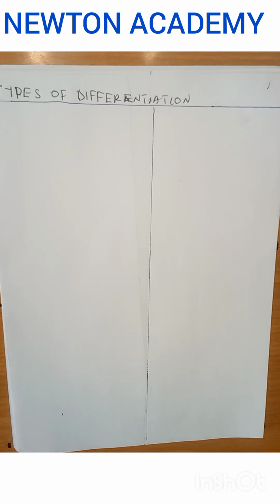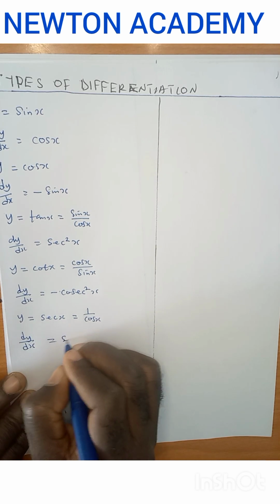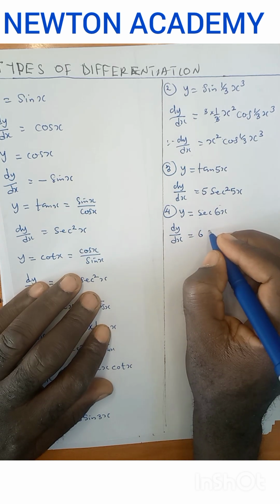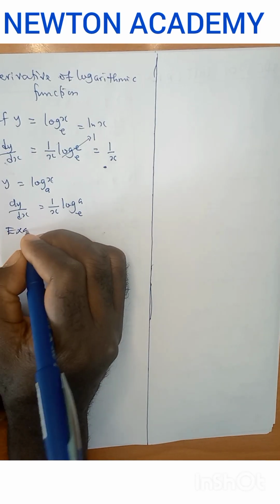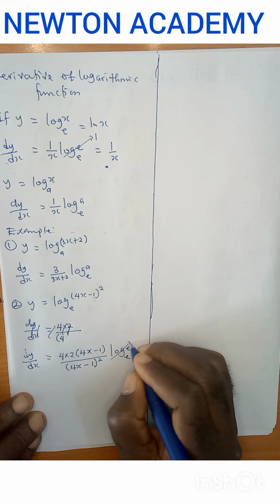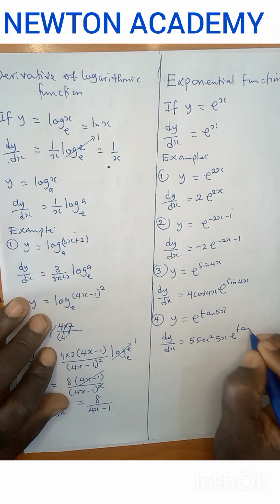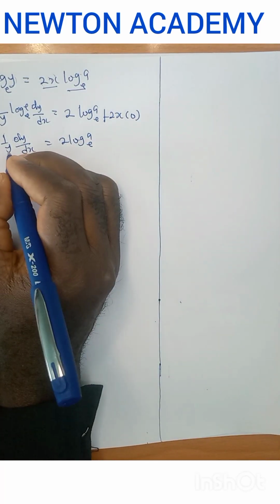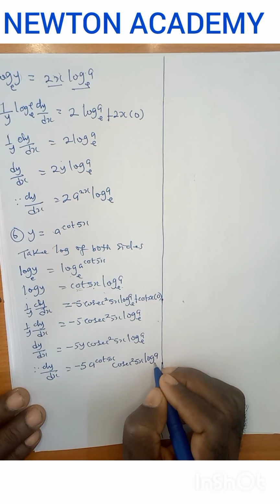TYPES OF DIFFERENTIATION